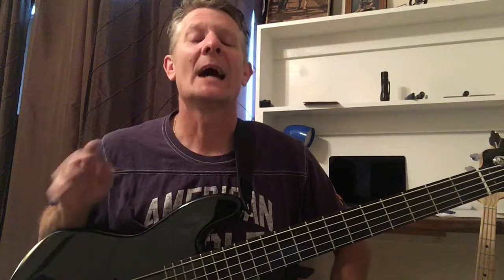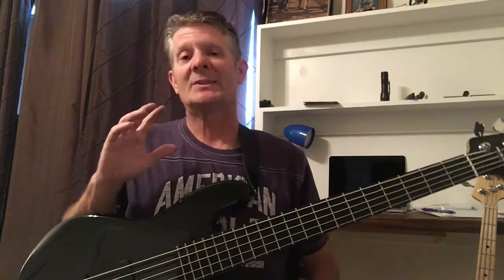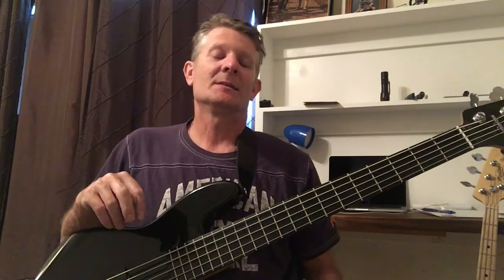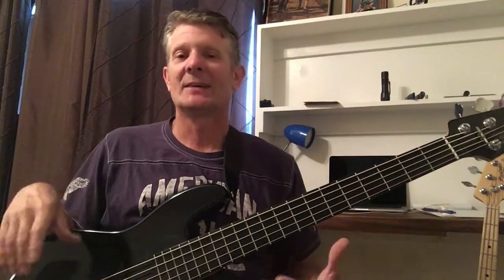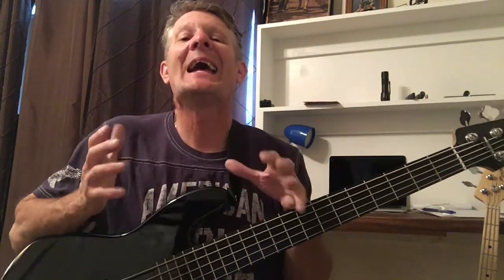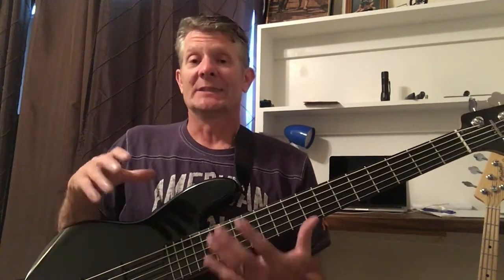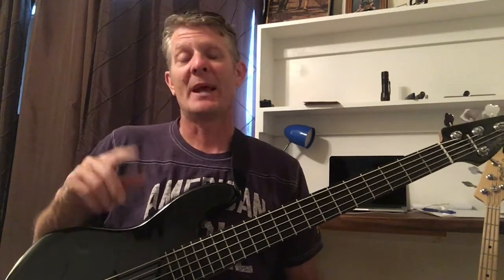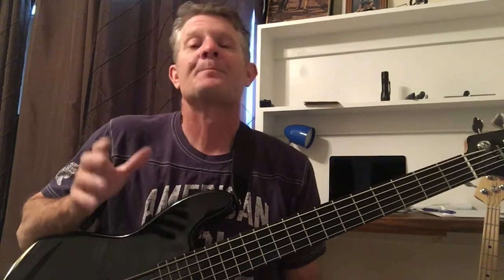How to connect bass amp head to cabinet-The Dark Truth of Amplifiers explained.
How to connect bass amp head to cabinet-The Dark Truth of Amplifiers explained. Bass amp wattage and bass amp wattage for gigs all right here right now. Speaker cables and instrument cables are similar but not enough to use in place of the other, so pay attention and don't make this mistake.